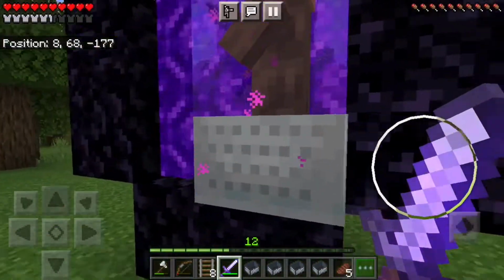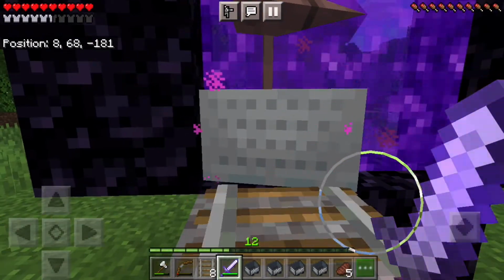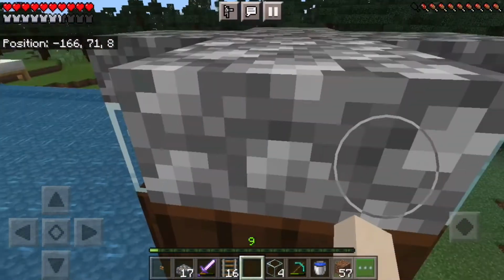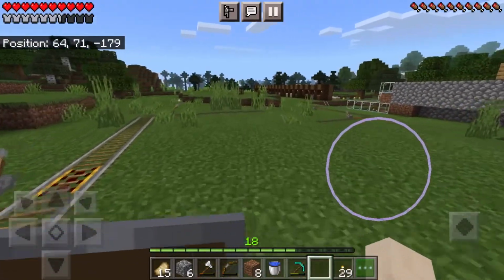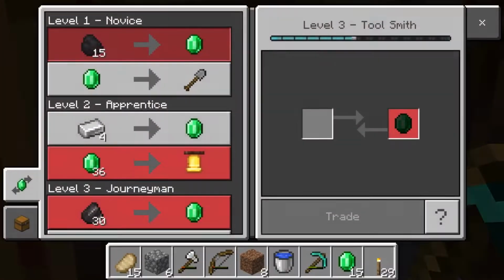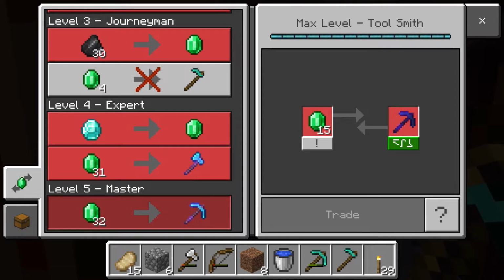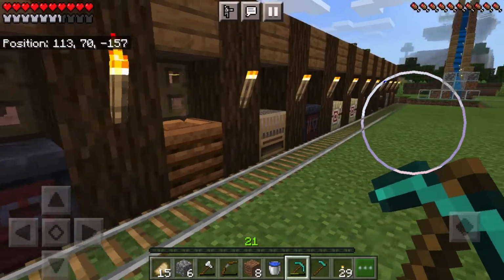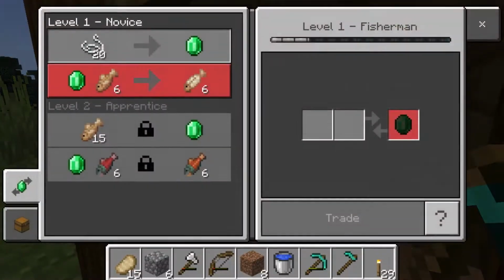Making An Iron Farm: The Minecraft Pocket Edition Ep 12 (Bedrock Edition/MCPE Let's Play)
In this episode we make a super simple Iron farm that works really well and we also figure out how to make our nether portals work correctly

In this series I play through survival mode on pocket edition giving helpful tips and tricks to help new players and maybe even some more veteran ones learn how to do more things in Minecraft to make the game more fun and hopefully it's fun to watch as well.

I will be posting this series every Saturday except for the first two episodes which will only be a day apart, so keep your eyes open for when the next video will be dropping.  Have a great day :)